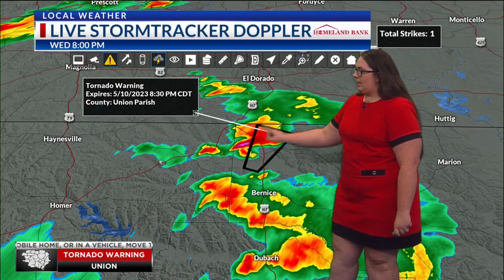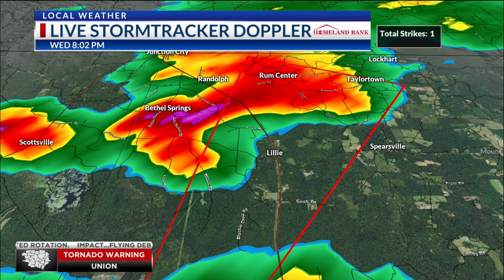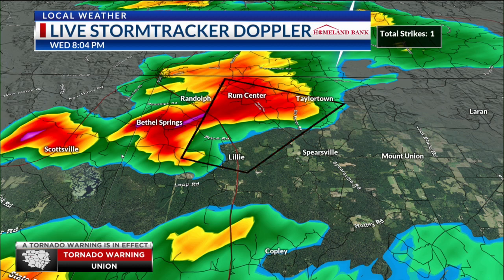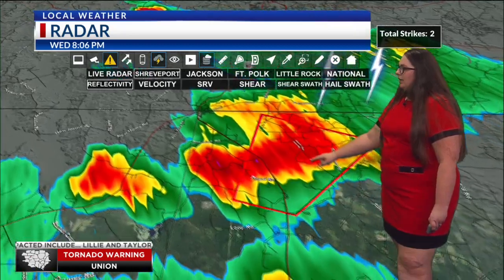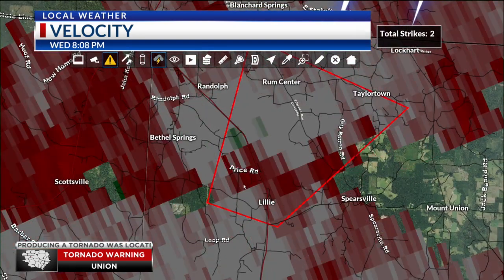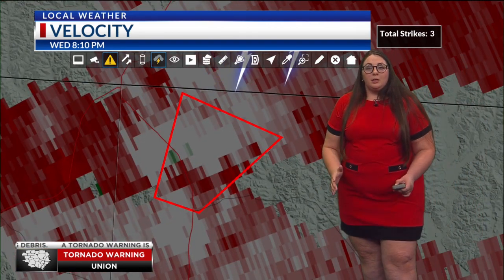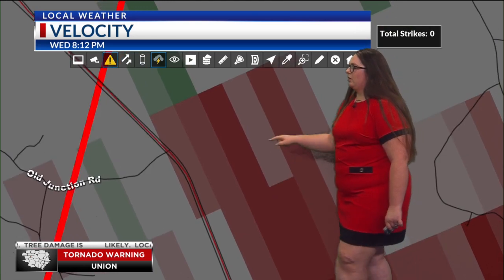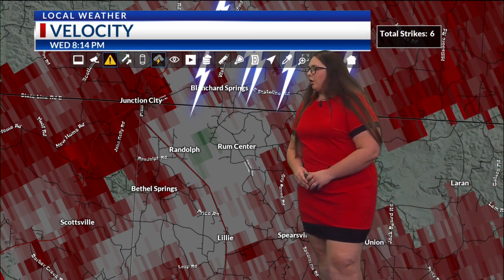LIVE: Tornado warning issued for Union Parish 5/10/23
LIVE NOW:  Tornado warning issued for Union Parish 5/10/23